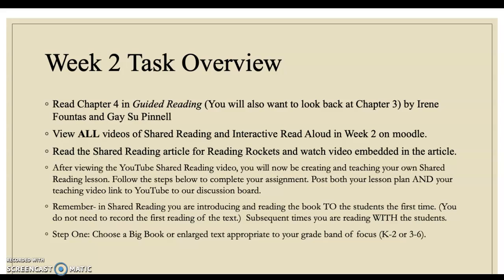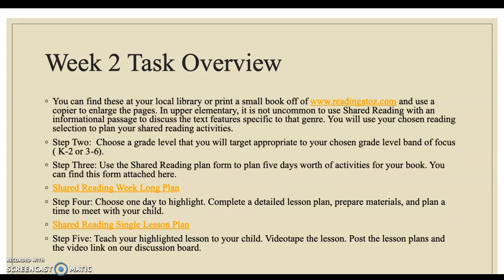Week 2 Video Overview